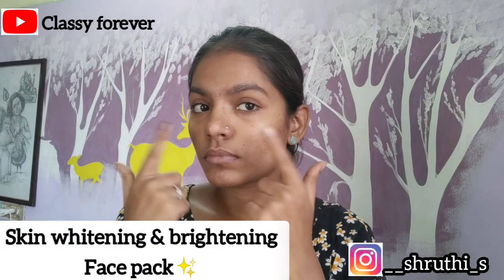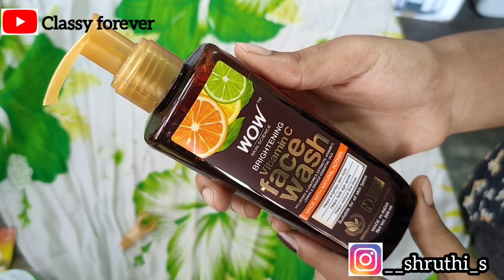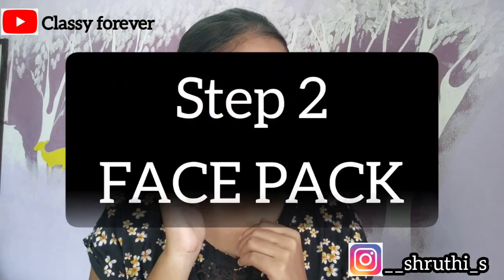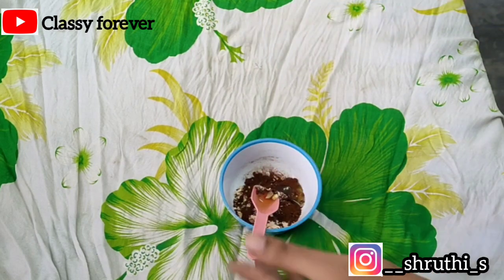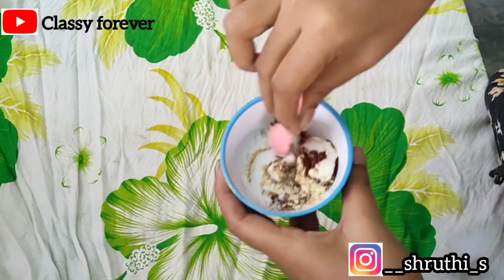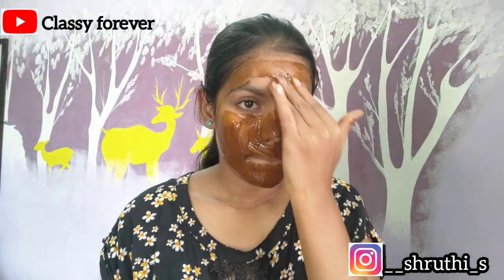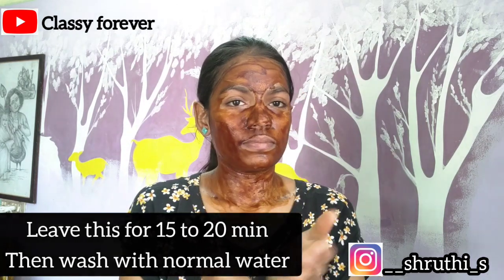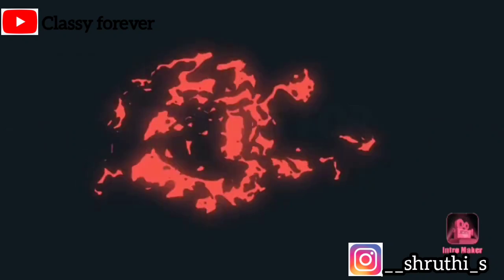வெய்யிலில் கருப்பா ஆய்டிங்களா? வெள்ளையாக இந்த face pack try பன்னுங்க/DIY skin whitening face pack🤩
wow vitamin C face wash

If you have any doubts let me know in comment section. I will see you all in my next video until then stay healthy & gorgeous❤️